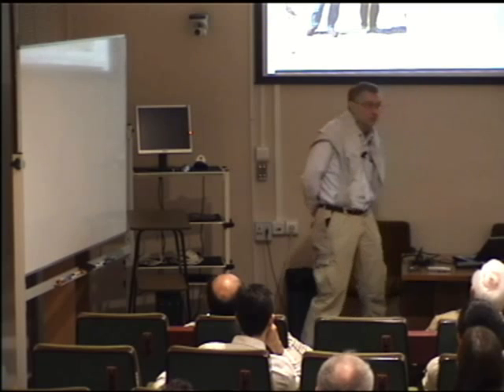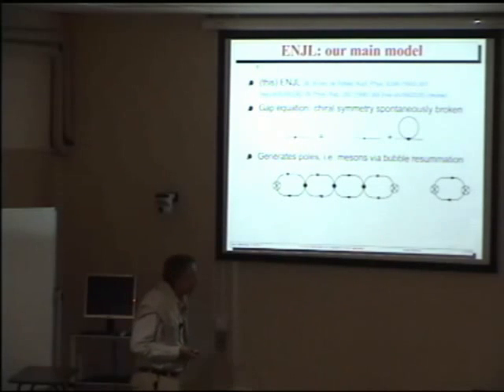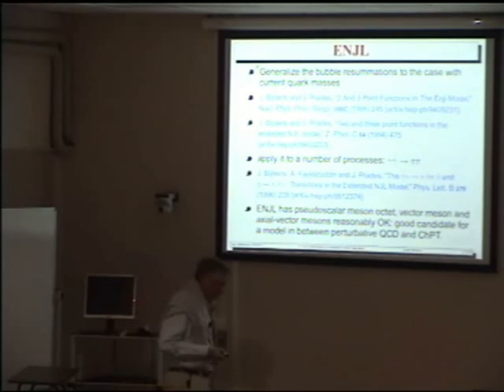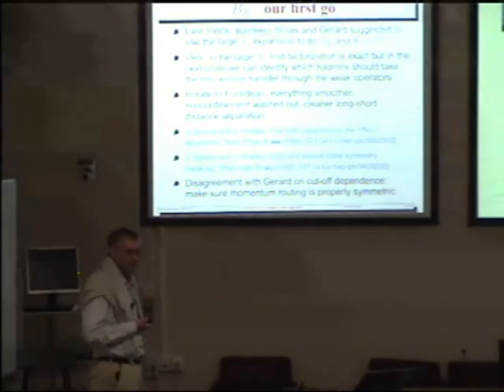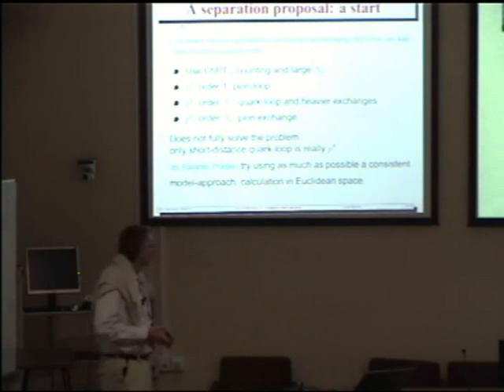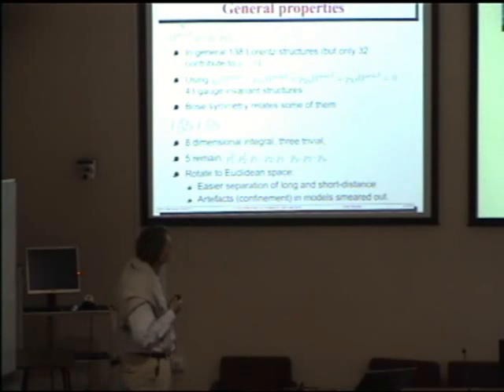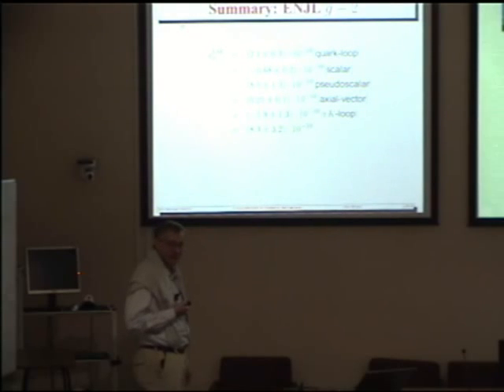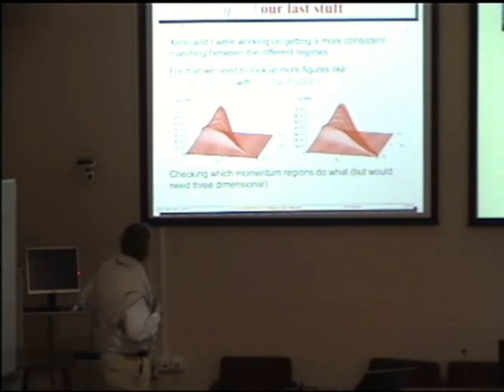8. Johan Bijnens pt. 1/2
Talk by Johan Bijnens (Lund): A long collaboration on nonleptonic matrix elements. Fisrt part.